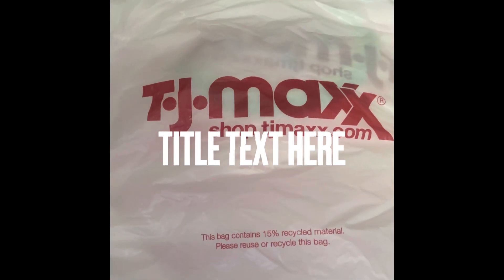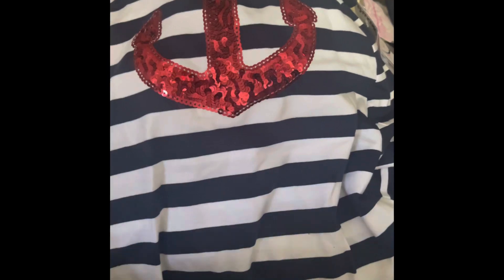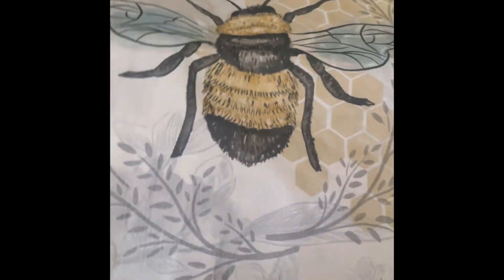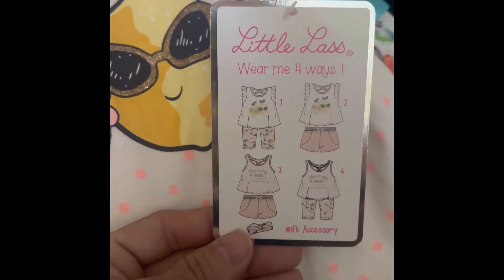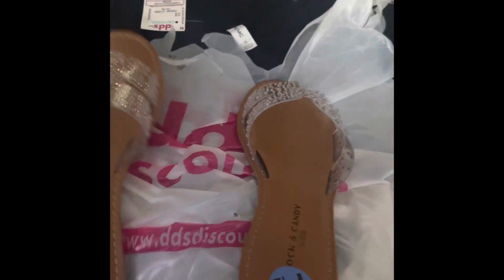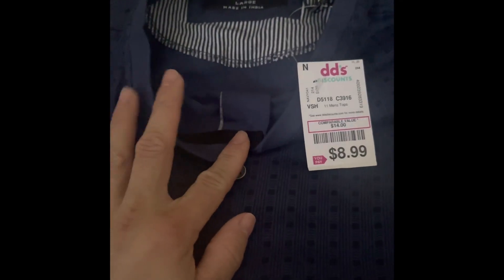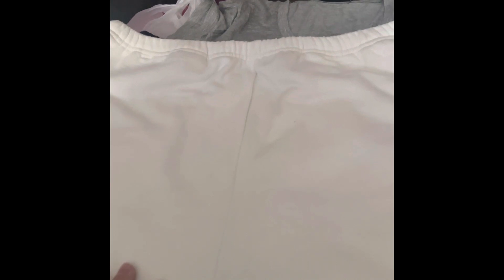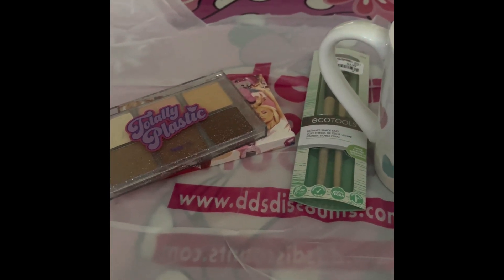DD’S discount & TJ Max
New clothing haul and accessories.